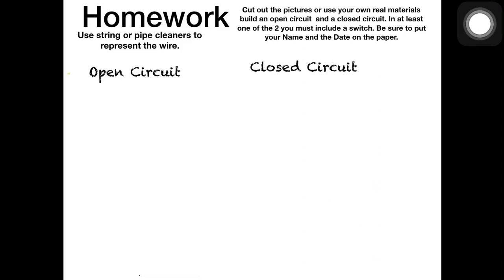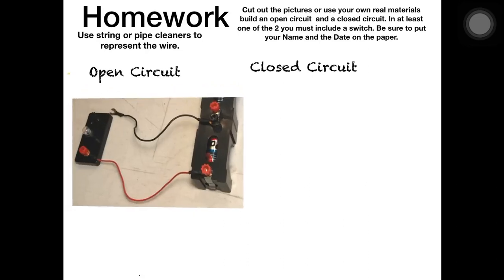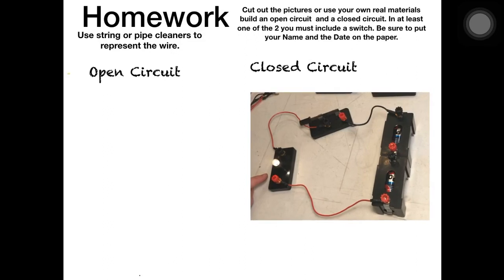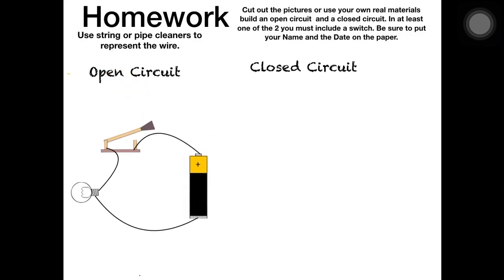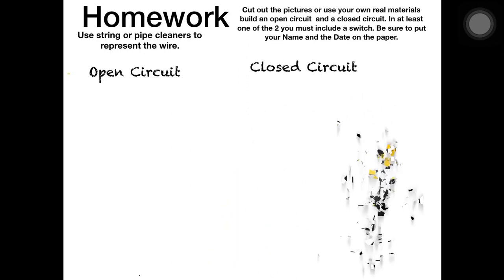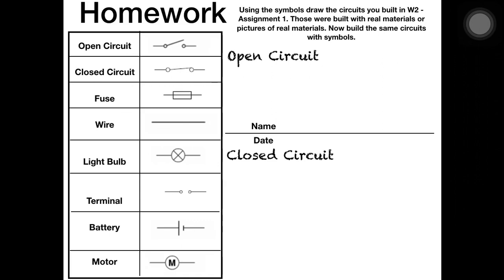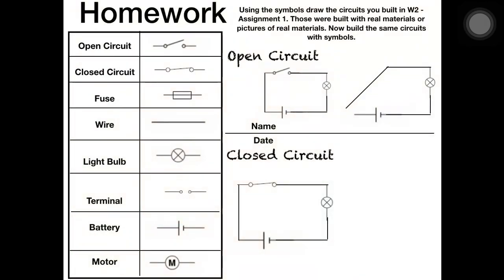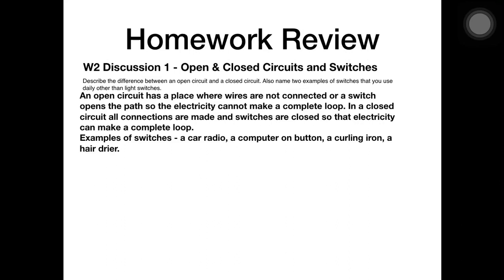W3 V1 Homework Review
Review of building open and closed circuits